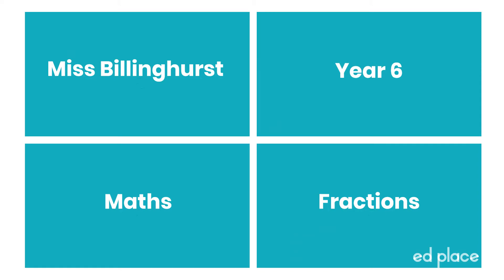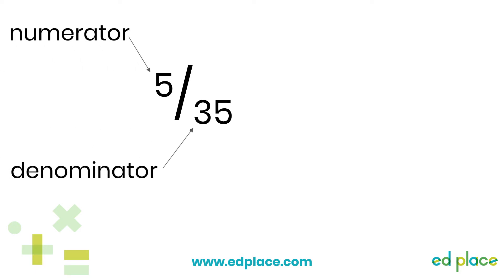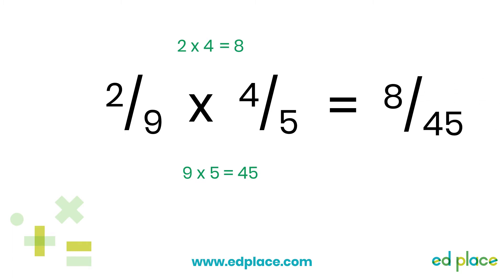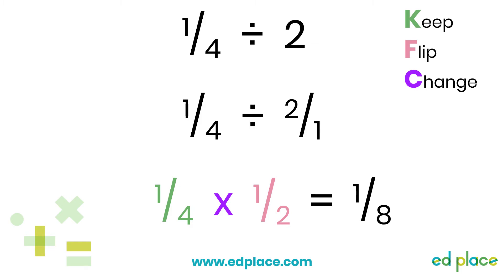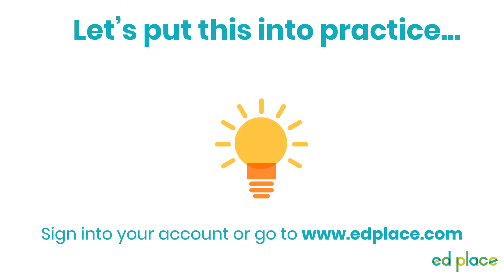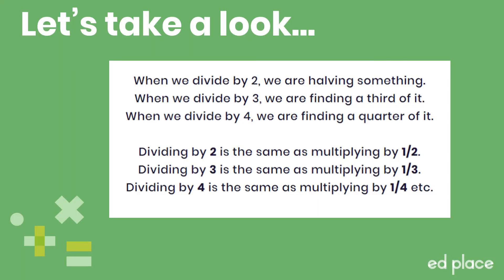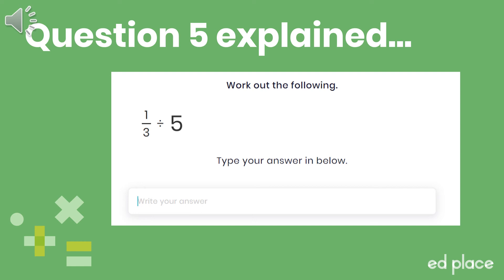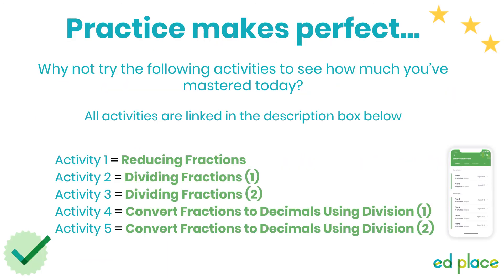Year 6 Maths Lesson: Dividing Fractions - EdPlace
Activity 1 – Reducing Fractions

Activity 4 – Convert Fractions to Decimals Using Division (1)

Activity 5 – Convert Fractions to Decimals Using Division (2)

Hi! We're EdPlace!

Our mission is to help millions of students learn and revise smart for exam success and beyond with:

- National Curriculum aligned - practise the skills they’re learning in school
1000s of English, maths and science question and answer activities from year 1 - GCSE
- Created by teachers and tutors with 5+ years experience and automatically marked to help your child progress
- Build confidence with our learn, practise and test method - learn the skills, practise what they've learnt and then test to increase comprehension
- Weekly progress reports and a bespoke parent dashboard give you visibility to your child’s progress, their strengths and areas for development
- Personalised rewards and badges to encourage engagement and progress - extra Xbox time? Nice!

Our auto assign tool can assign your child new activities based on their progress, so you can be as hands on as you like.